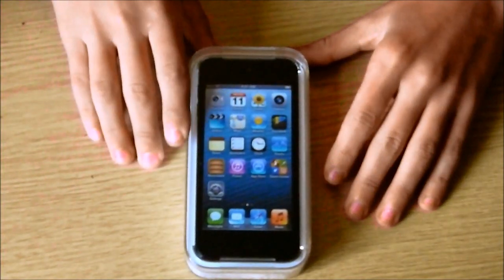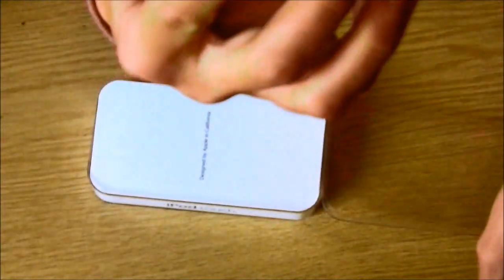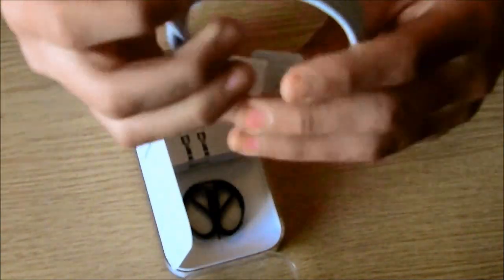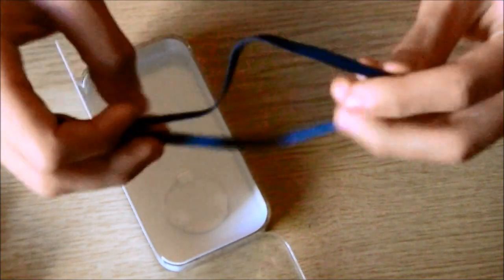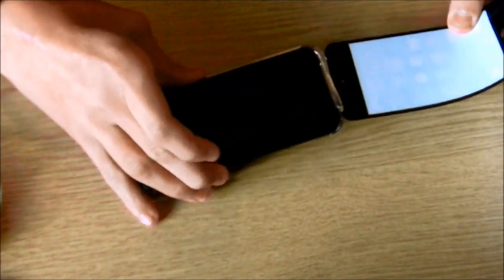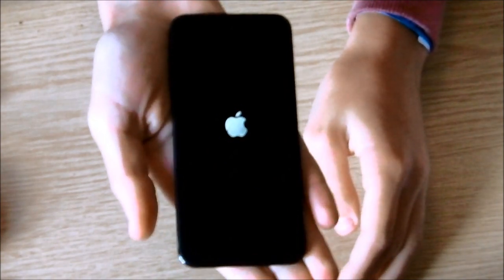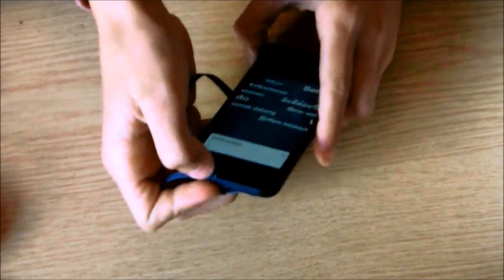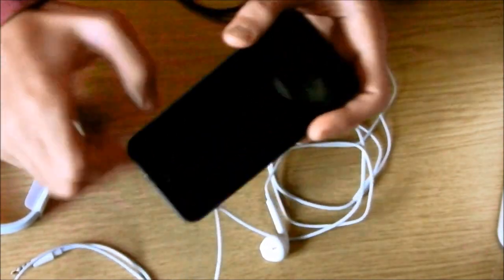iPod Touch 5th Gen Unboxing! Black/Slate.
Sorry about that Hassam ;)